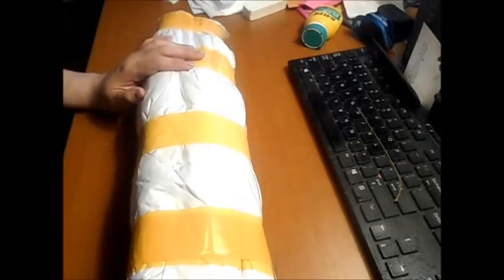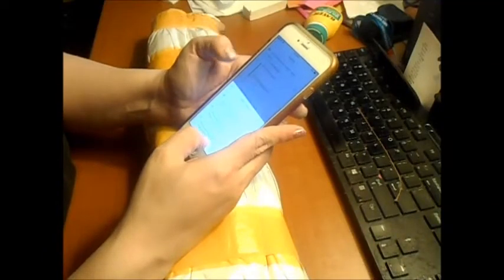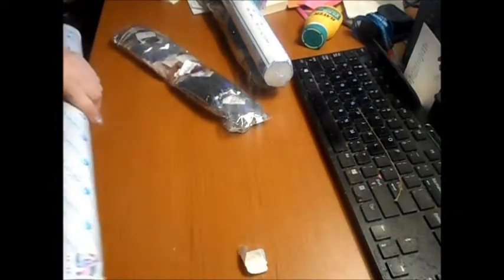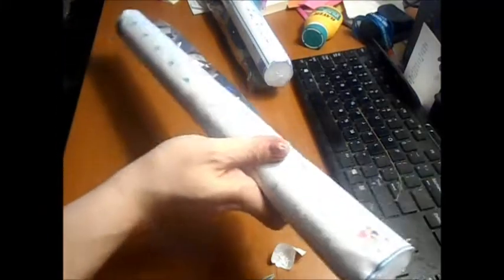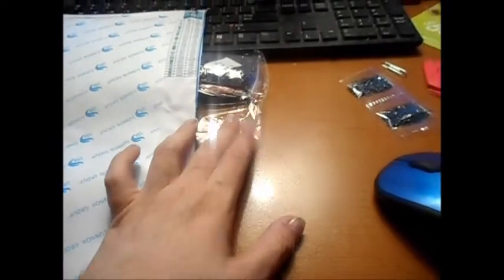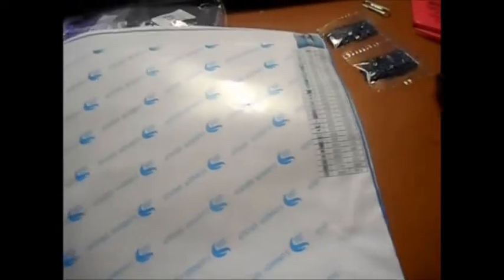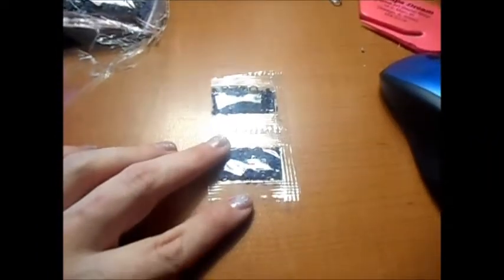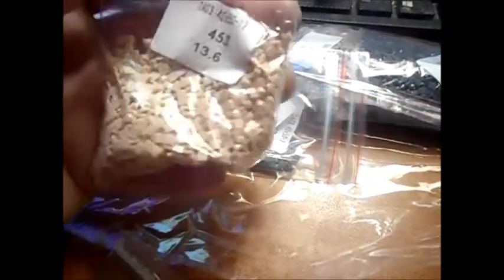diamond painting haul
The 2 diamond paintings arrived early than it said.

coloring books

Pens and pencils

Funko Pops:

DEfult wishlist:

Amazon UK color book wish list:

A cherry on top wish lists